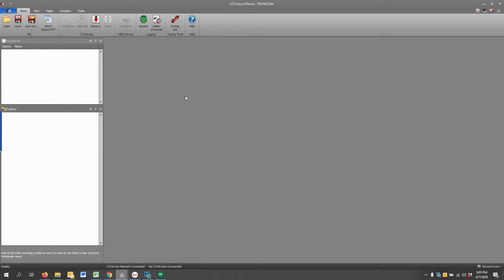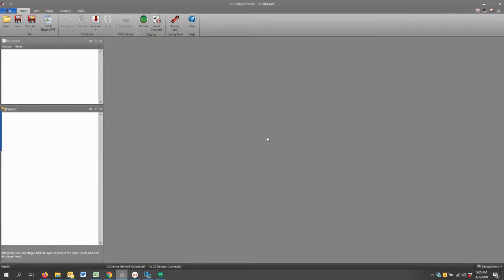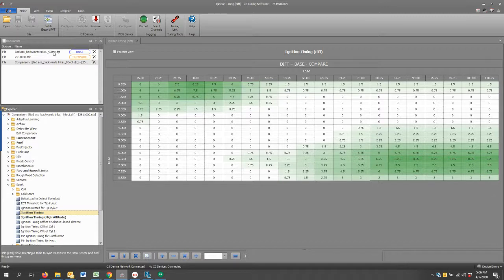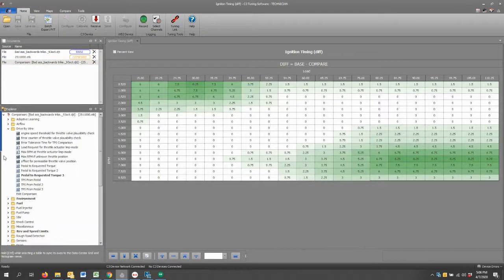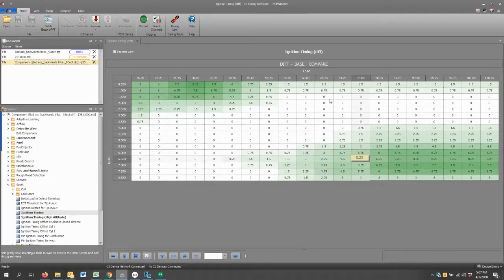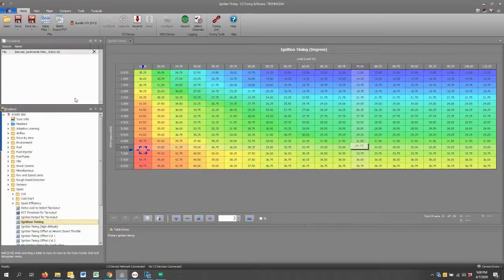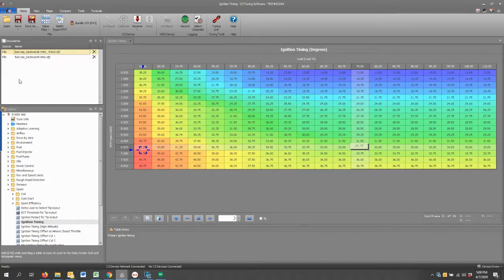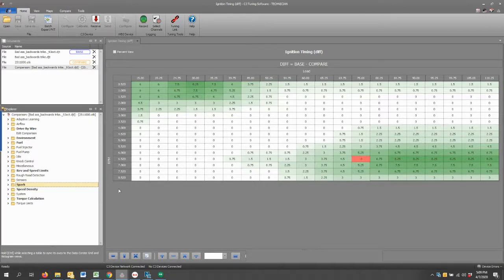Dynojet Power Core Software - Compare Feature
This video will show you how to use the compare feature in C3